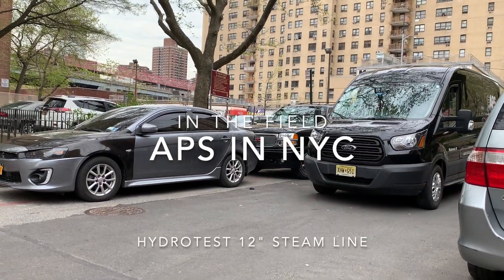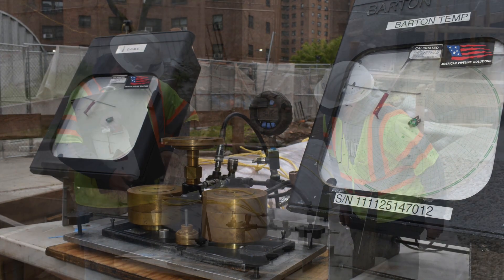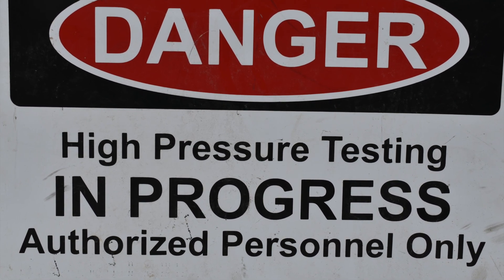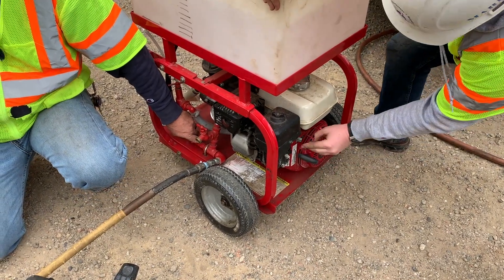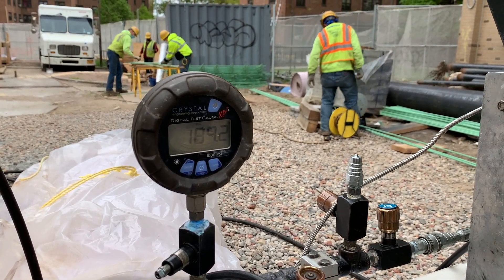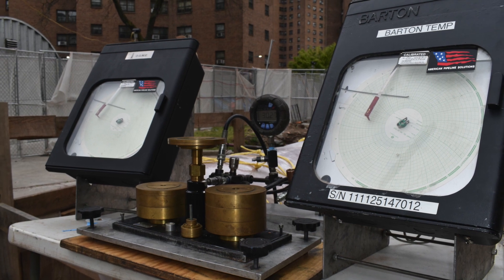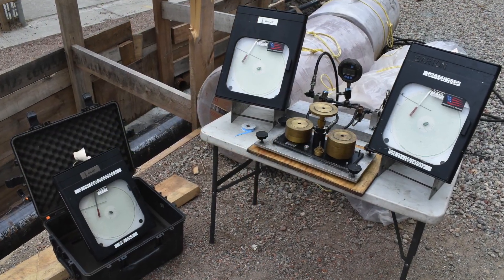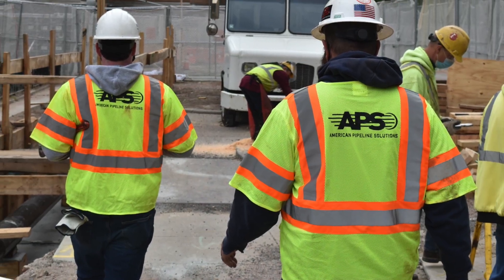Hydrostatic Test 12" Steam Line - NYC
Pipeline hydrostatic testing is one of the most utilized procedures that can be performed on a pipeline to establish its operational fitness. Due to the normally high pressures required for these tests, safety and attention to detail when following industry procedures is of the utmost importance. Hydrostatic testing is necessary to both ensure a pipeline's integrity and to establish its MOAP (maximum allowable operating pressure).
Pipeline hydrostatic testing can sometimes be just as much art as science. Understanding the multitude of variables that can affect a test is important. Temperature, elevation, water source, air pockets, and inadequate stabilization can all affect pressure and test outcome.

Hydrostatic testing begins after the pipeline has been filled with one of APS’s high flow pumps and is then brought to test pressure with a “squeeze” pump equipped with a stroke counter depending on the required SMYS (specified minimum yield strength).

In this particular test, APS performed a “burst test” at 300 PSI for 15 minutes, then brought the pressure back down to around 240 PSI to test the integrity of the pipeline for over an hour.

APS’s Technicians utilize certified/calibrated deadweights, recorders, and digital gauges to monitor and record pipeline pressure over the course of the test. Once the test is complete and the client is satisfied, APS Technicians carefully de-pressurize the line in accordance with industry code and standards.

The client is given a report and all raw data from the recorders to keep for their records. The client can now be confident that their pipeline is ready for service.